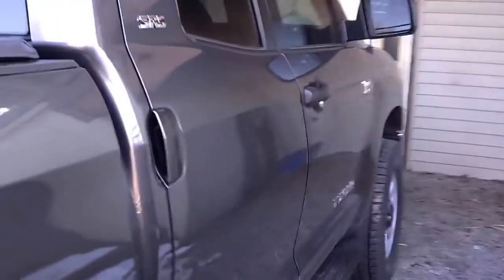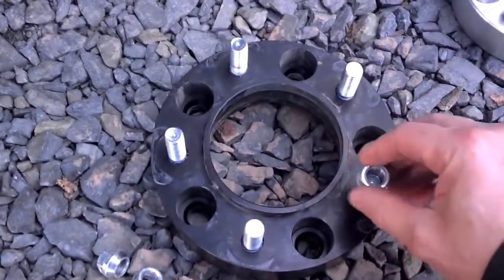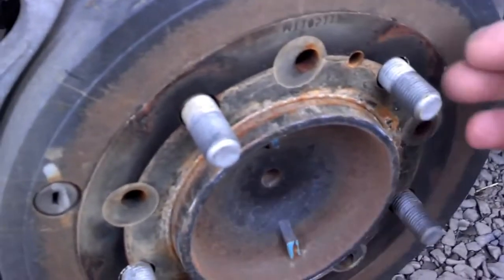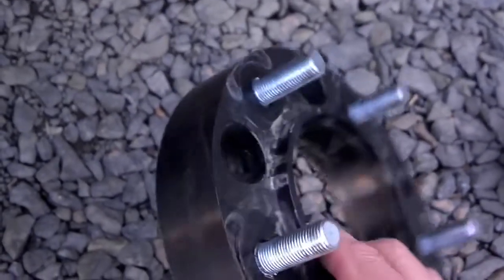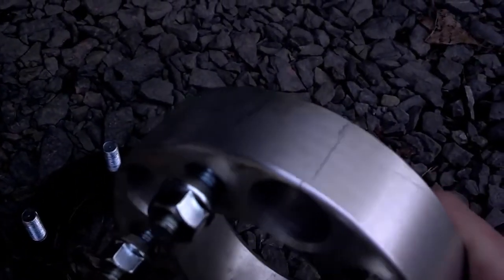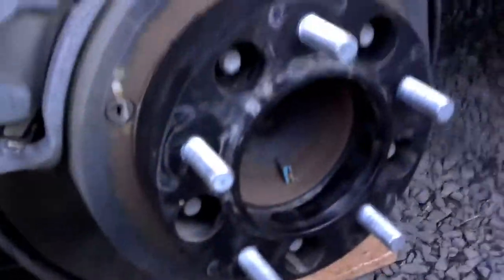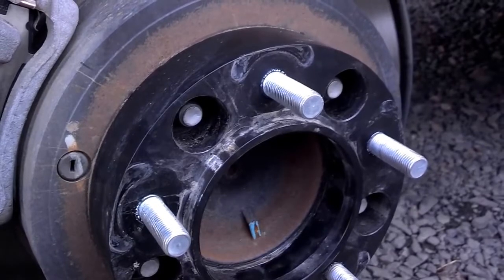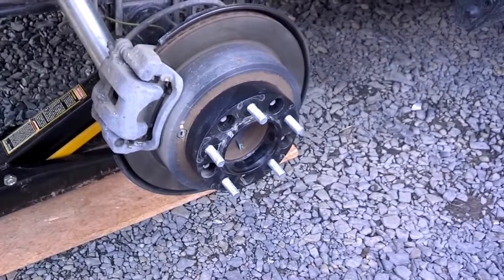Wheel Spacers Are They Safe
This video is to discuss wheel spacers and their safety.  I think they can be safe if you get the right ones. However, the wrong spacers can be extremely dangerous! Please be careful.